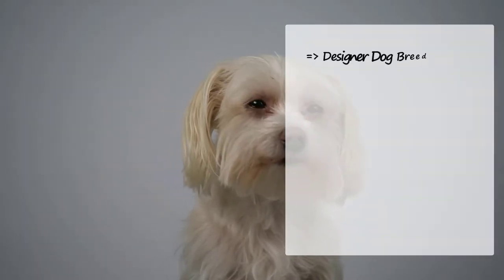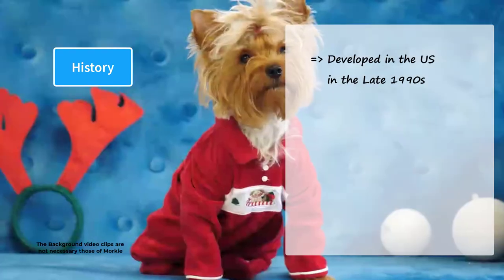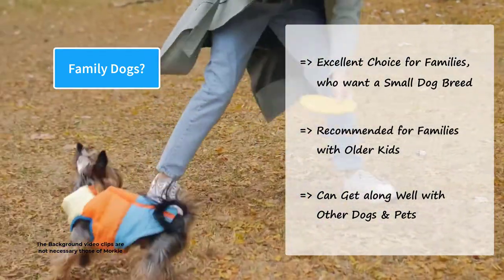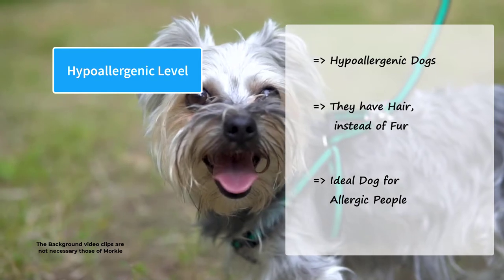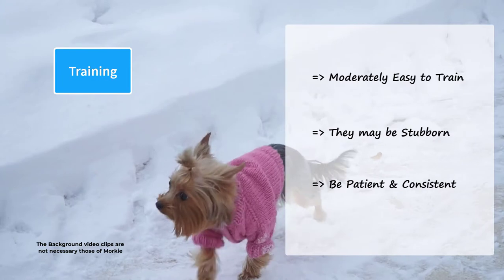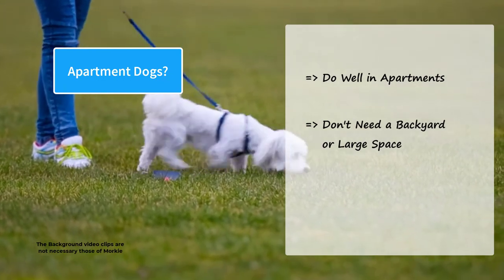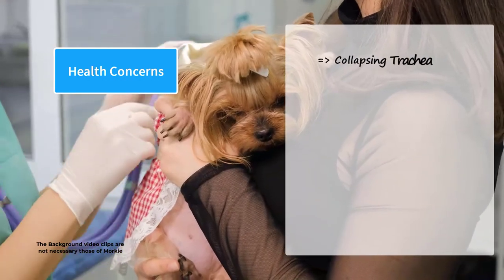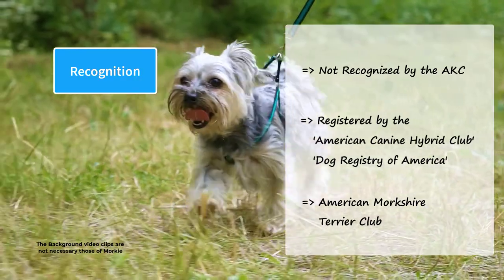Morkie 101 - A Concise Description of the Mixed Breed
Morkie is a designer dog breed, that has been created by cross breeding a Maltese with a Yorkshire terrier. This tiny and adorable dog is also known as ‘Morkshire terrier’. Like both of its parents, Morkie is a toy size breed.

They were bred to combine the best traits of both parents. Morkies inherit the high energy instinct of Yorkshire terriers. They also inherit the calmer temperament of their maltese parent, making them more of a lap dog than Yorkies.

Breeders started mixing two of the best toy breeds in the 1990s, in order to create another dog breed that has the best characteristics of both parents. Morkies were developed in the US in the late 1990s. The goal was to create a lap dog, that is smaller in size and has a hypoallergenic coat.

Chapters
00:00 Brief intro
00:31 History
00:53 Family Dogs?
01:34 Coat Care
01:59 Hypoallergenic Level
02:16 Exercise Demands
02:43 Training
02:58 Fragile Body
03:27 Apartment Dogs?
03:48 Barking Level
04:07 Health Concerns
04:50 Recognition